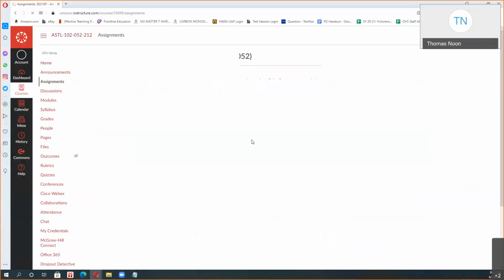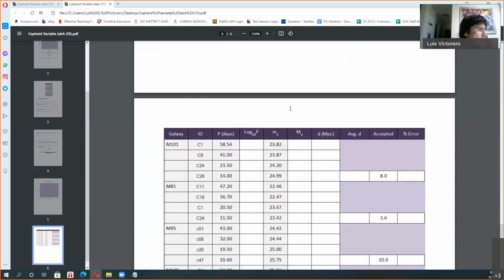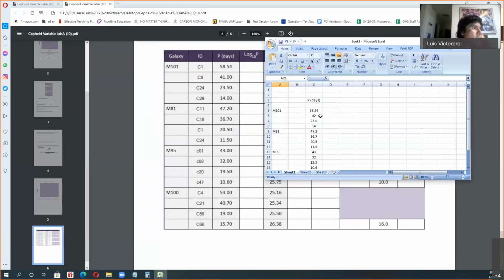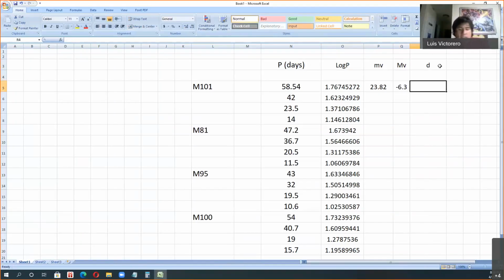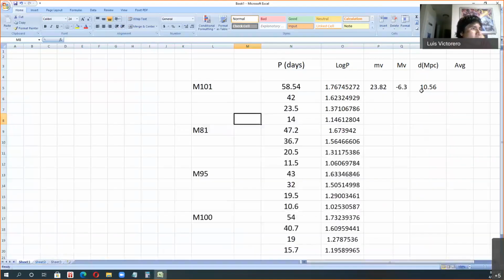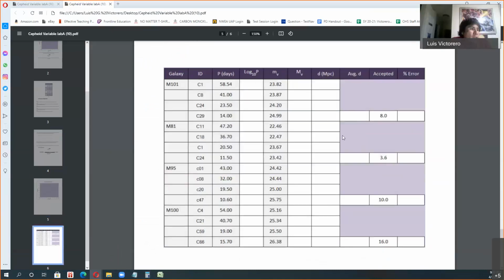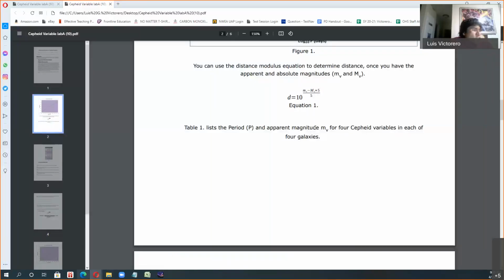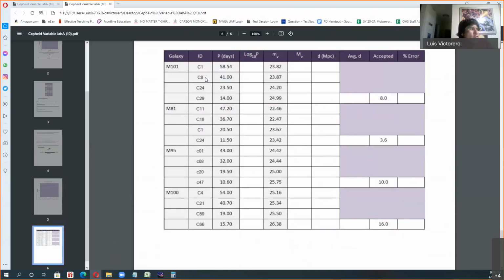Union College - Cepheid Variables - Class discussion and tutorial